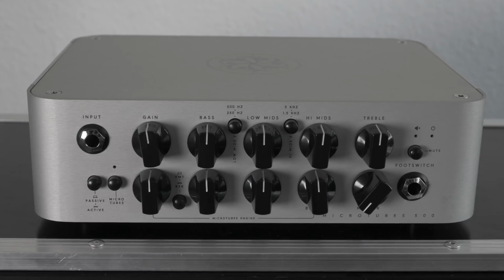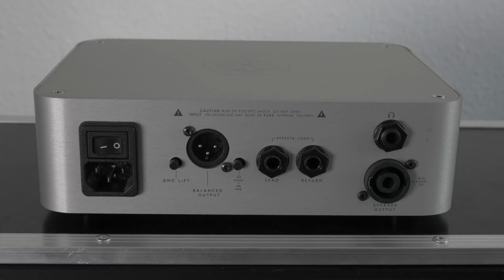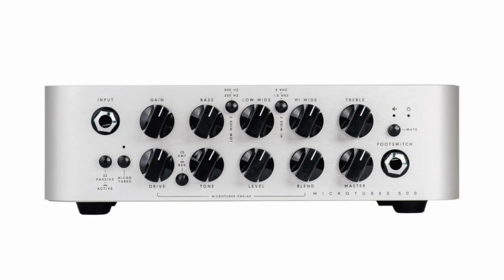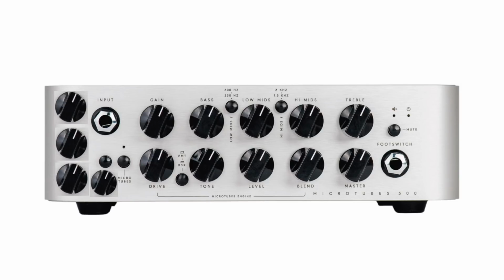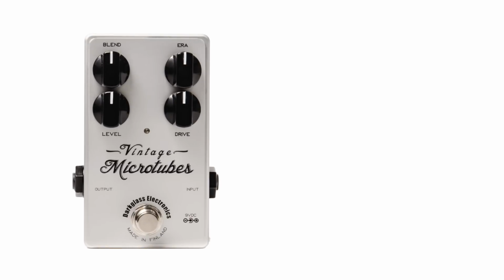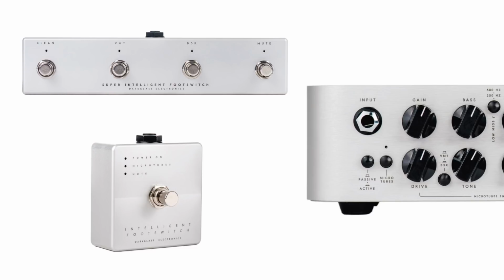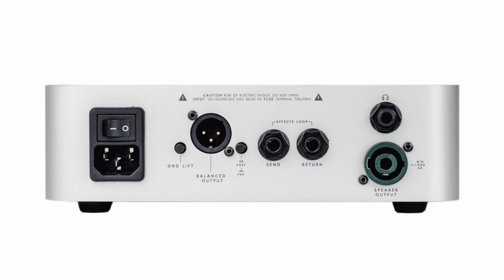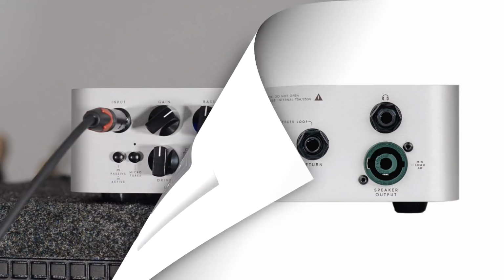DARKGLASS MICROTUBES 500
Review of the Darkglass Microtubes 500 Bass Amp.

bassist: René Flächsenhaar
review, production: Gregor Fris

Gregor Fris - BassTheWorld.com